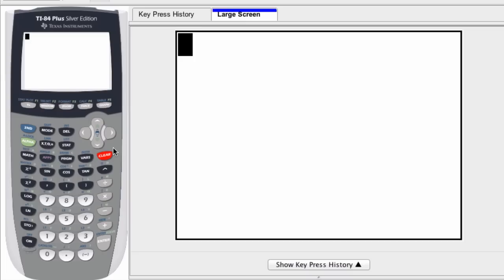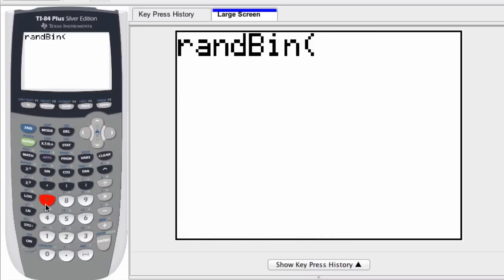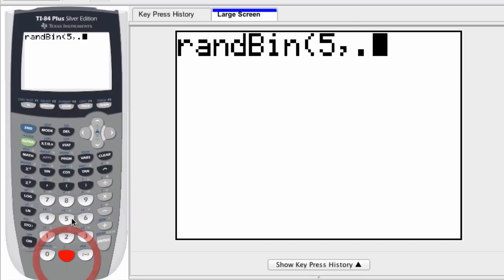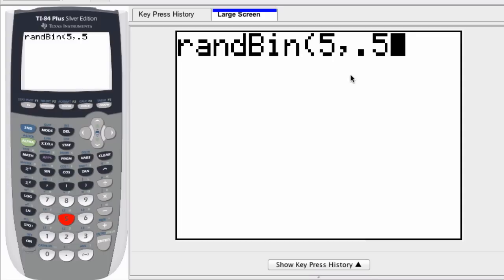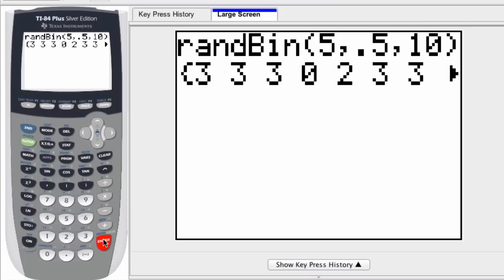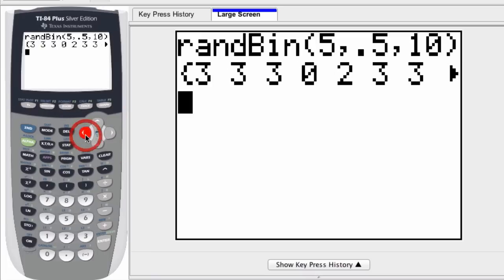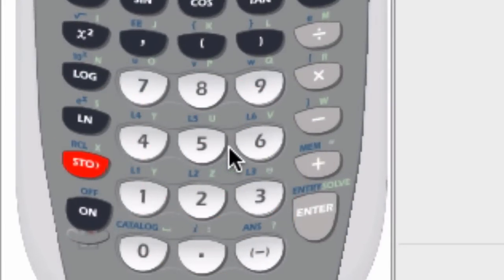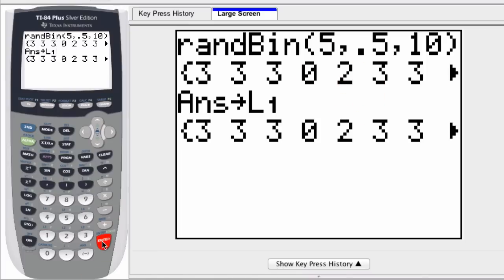Graphing Calculator - Random Coin Flips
Simulate a random coin toss (or sequence of coin tosses) with the random binomial function